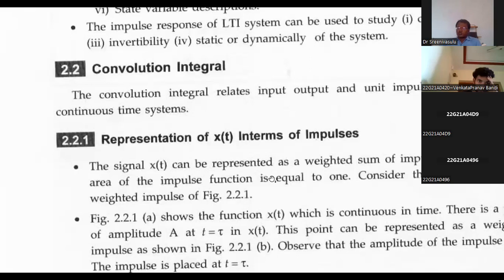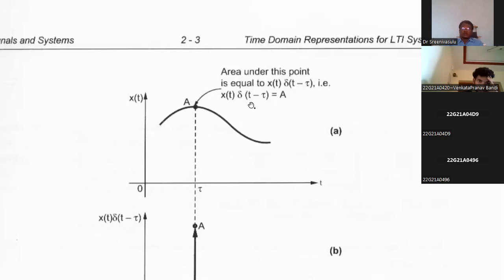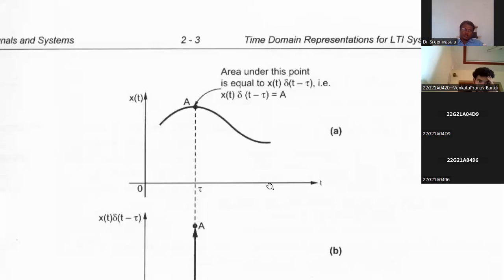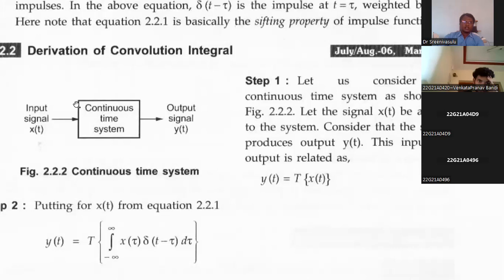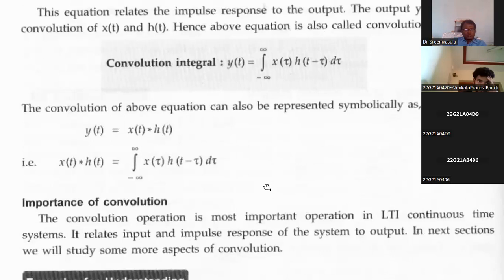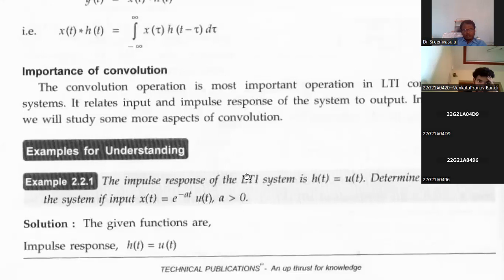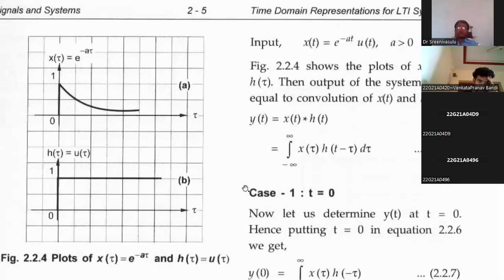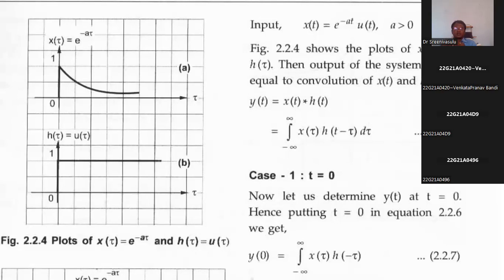SIGNALS AND SYSTEMS -CONVOLUTION INTEGRAL